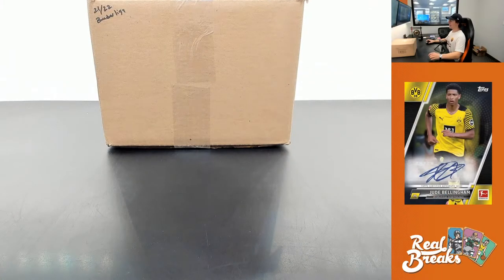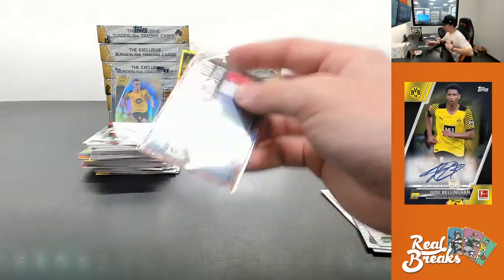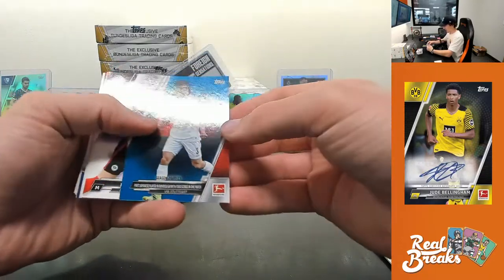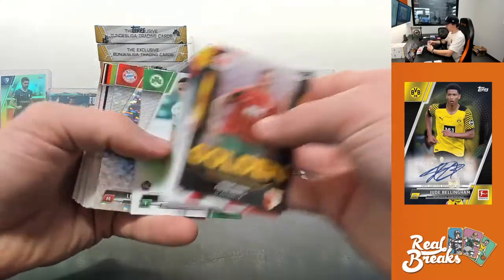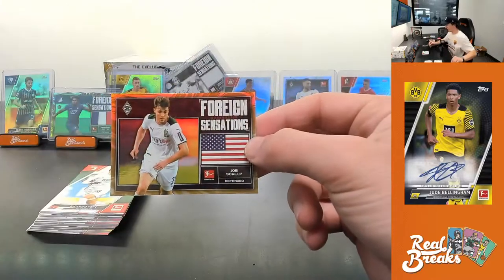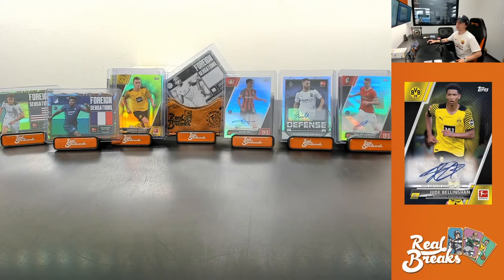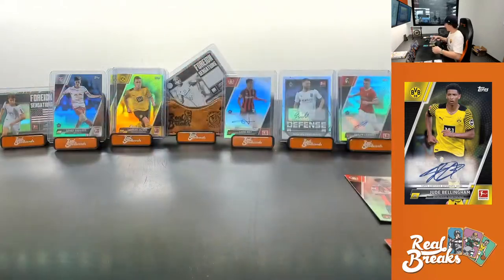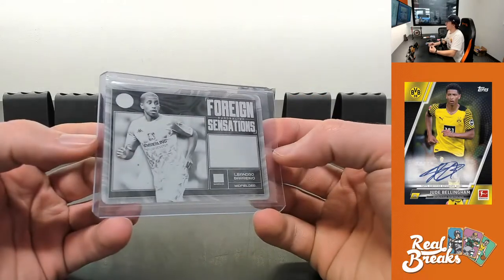2021/22 Topps Bundesliga Soccer #1 Random (5/6/22)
DAILY SCHEDULED BREAKS - FILL IN MINUTES - FAST SHIPPING!

➡️ What is a Group Break?  How Does it Work?  How Do I Join?

➡️ Not interested in card breaks?

➡️ Stop in our retail stores, located in MN & WI.